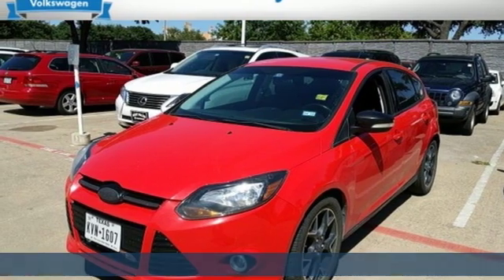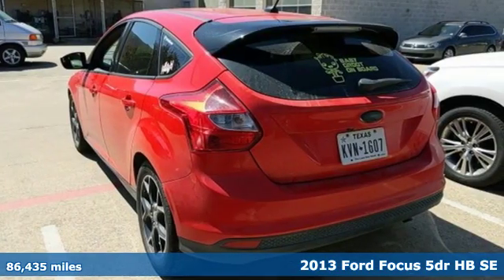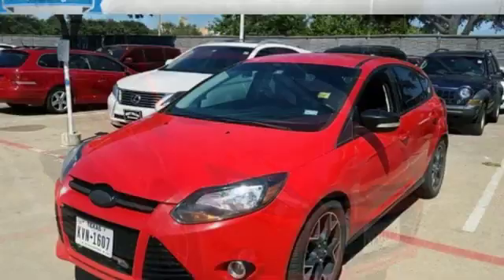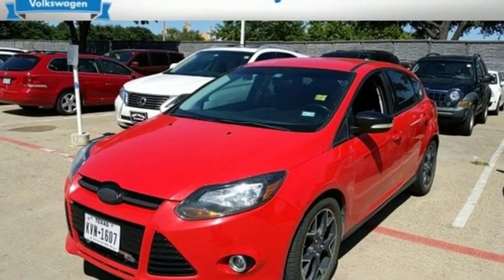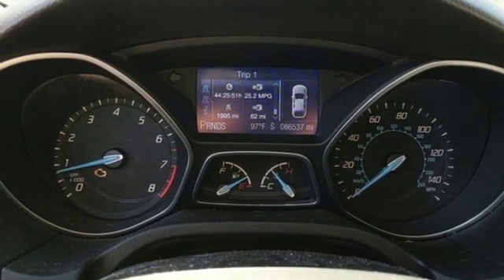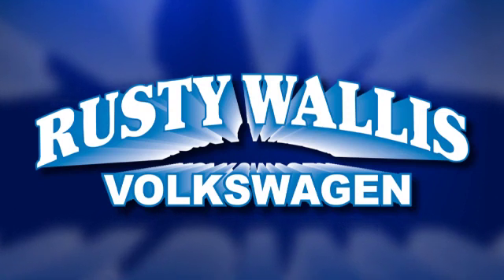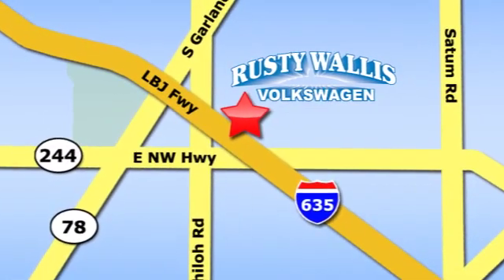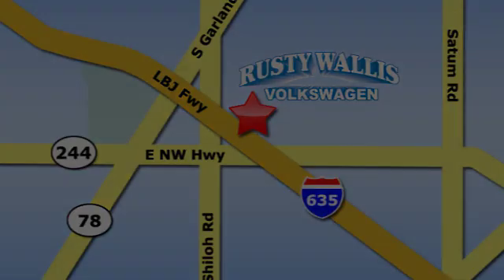Used 2013 Ford Focus Dallas TX Garland, TX V190856A - SOLD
Year: 2013
Make: Ford
Model: Focus
Trim: SE
Engine: 2.0L 4-Cylinder DGI DOHC
Mileage: 86435
Stock #: V190856A
VIN: 1FADP3K25DL286595
2013 Ford Focus SE FWD 2.0L 4-Cylinder DGI DOHCbrbrRecent Arrival!brbrAwards:br * Car and Driver 10 Best Cars * 2013 IIHS Top Safety Pick * 2013 KBB.com 10 Coolest New Cars Under $18,000 * 2013 KBB.com Brand Image AwardsbrCar and Driver, January 2017.brbrbrReviews:br * Delivering an outstanding mix of style and substance, the 2013 Ford Focus enriches its fundamentally solid and efficient basic package with the availability of class-leading technologies, including MyFord Touch, Active Park Assist and a PowerShift dual-clutch 6-speed automatic transmission - as well as offering a pure electric alternative. Source: KBB.combr * Nimble handling; refined and quiet ride; stylish and well-made interior; lively engine; abundant list of upscale and high-tech options. Source: Edmunds

Address:
12635 Lyndon B Johnson Freeway